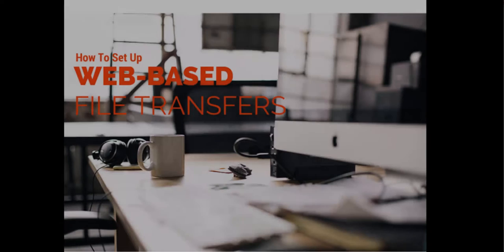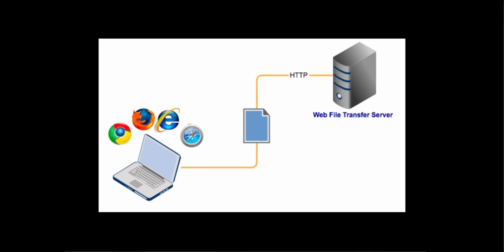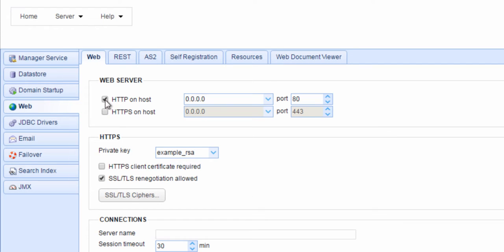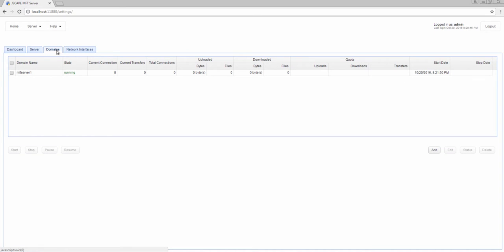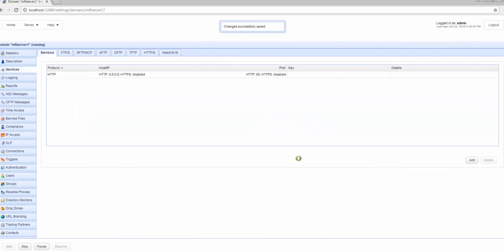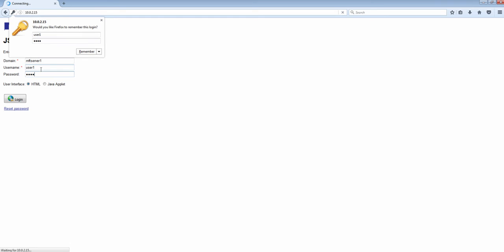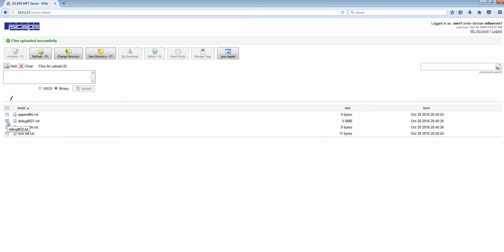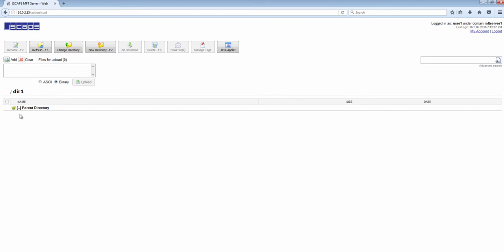How to set up web file transfer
In this video, you'll learn how to set up a web-based file transfer service using JSCAPE MFT Server. A web file transfer will allow your users to perform file transfers without having to install a file transfer client. To upload or download files, they'll just need to fire up their favorite Web browser like Firefox, Chrome, Safari or Internet Explorer, enter the web server's URL, and login to the interface.